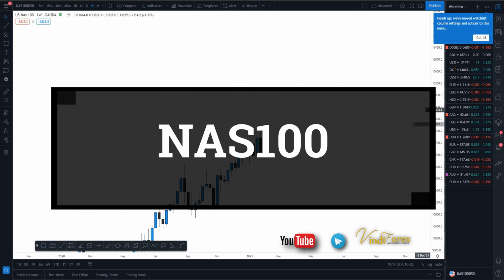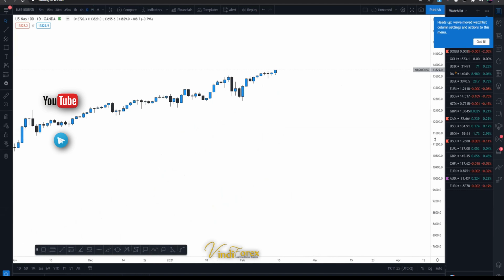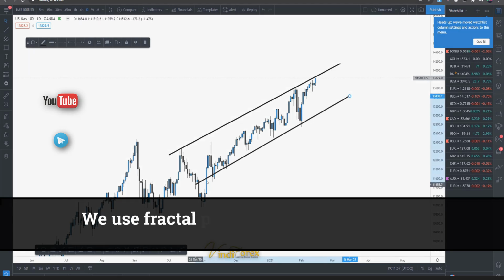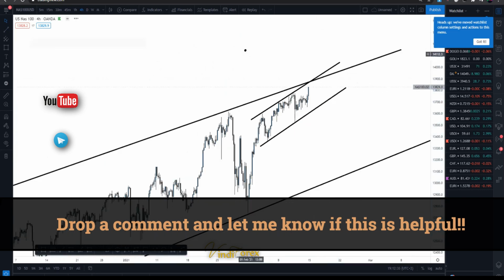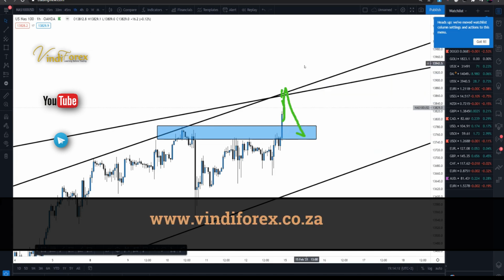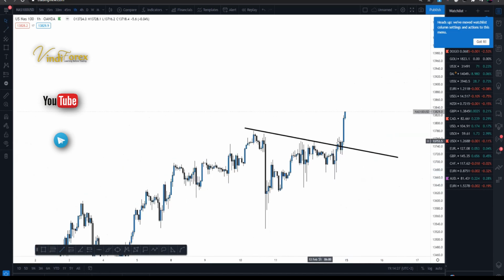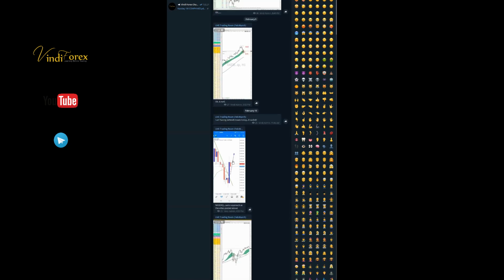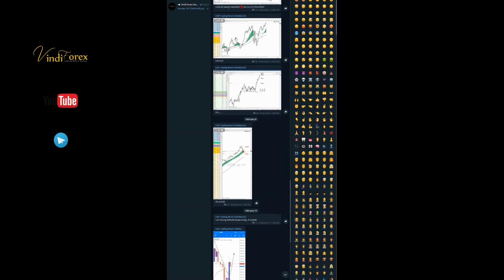Nas100 Strategy Analysis | Nasdaq 100 Strategy Analysis | How to analyze nasdaq 100 at 16h30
This is a simple Nasdaq 100 Strategy Analysis video where i am going to use price action to get trades. You can incorporate different Nasdaq strategies in order to get trades . This Nas100 Strategy Analysis can be invalidated by Monday open gaps. How to analyze Nasdaq 100 at 16h30

Why do Dow Jones/S&P 500/Nasdaq usually have the same
s&p 500 companies
nasdaq 100 companies